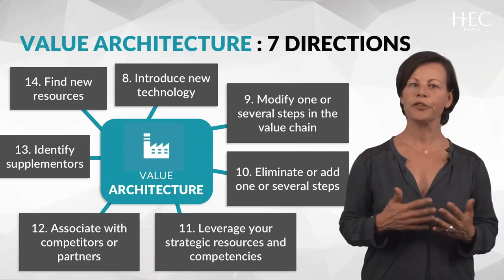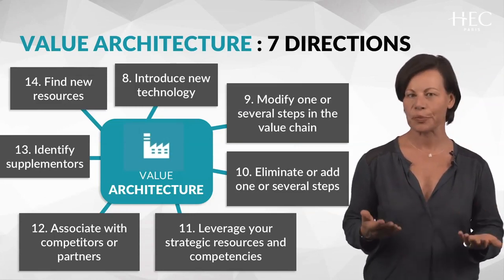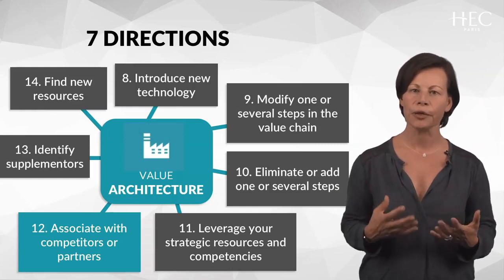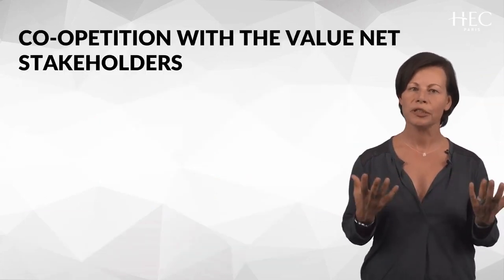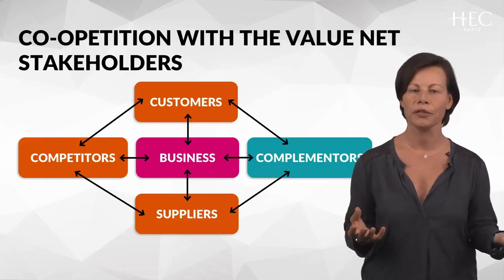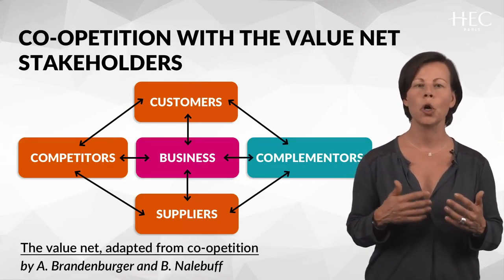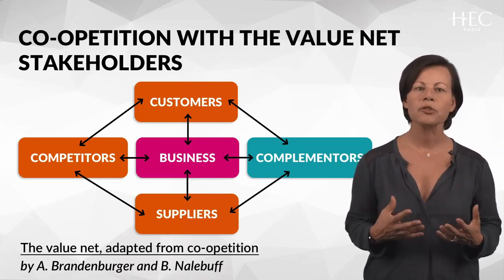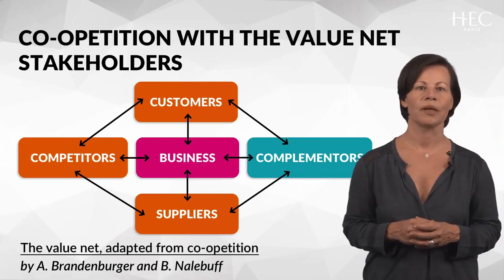ĐỔI MỚI MÔ HÌNH KINH DOANH 26